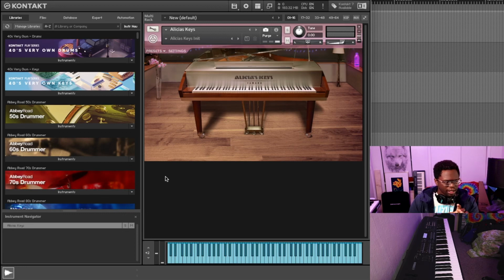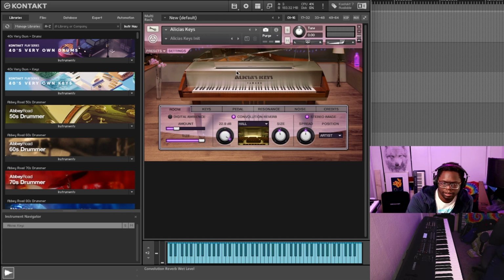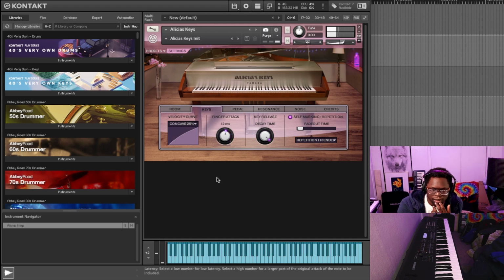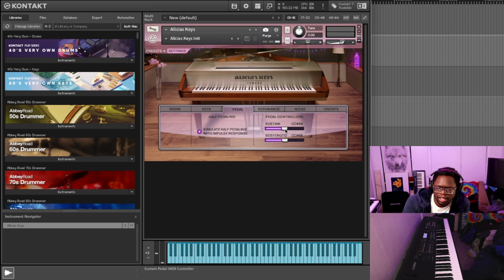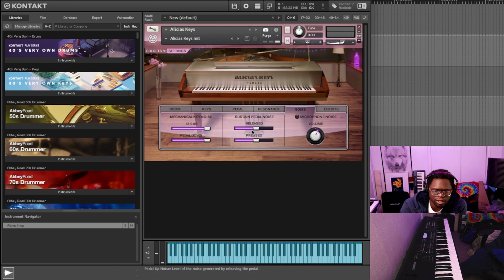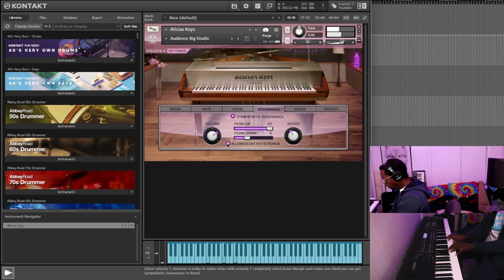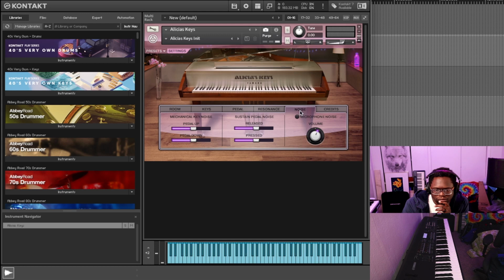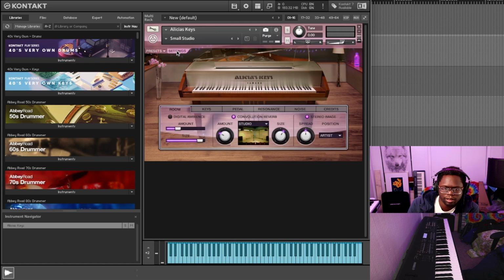Alicia's Keys | Deep Dive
In this video, we will be exploring Alicia's Keys! Not a new instrument by any means - and, until recently, I did not have my hands on it. But it was one of the first Native Instruments VST plug-ins I was introduced to. I used to spend hours listening to sound demos. So here's the down ⬇️

"FROM ALICIA'S STUDIO TO YOURS
Together with Danish sample specialist Thomas Skarbye (better known by his company name Scarbee) and impulse response expert Ernest Cholakis, Alicia Keys has created a virtual piano that meets her professional standards and embodies the soulful sound that has become her trademark as a superstar. This is the piano sound that has helped Miss Keys win multiple Grammys and reach the top of the charts.

ALICIA'S KEYS was sampled from her own playing, recorded in the artist's own studio under the supervision of her trusted engineer, Ann Mincieli." - Native Instruments